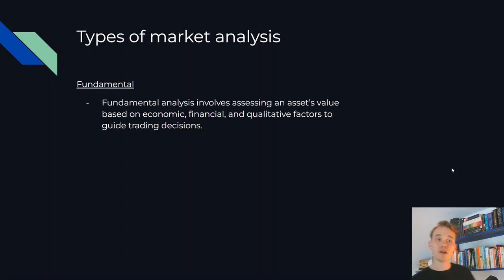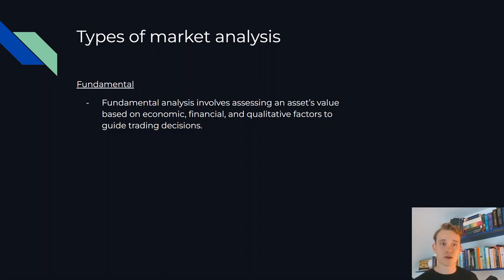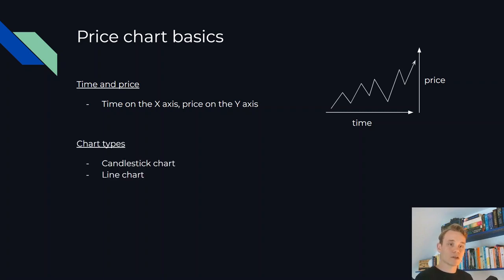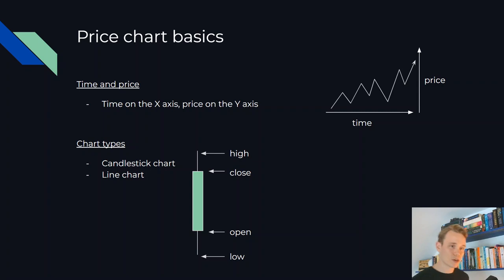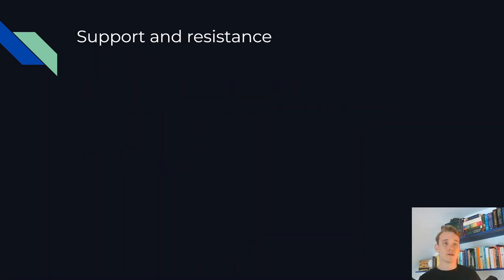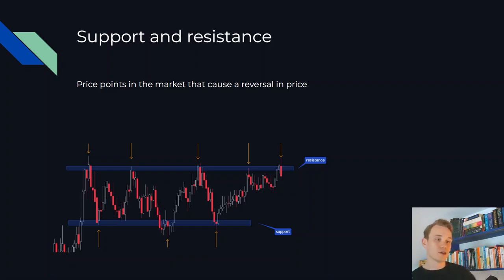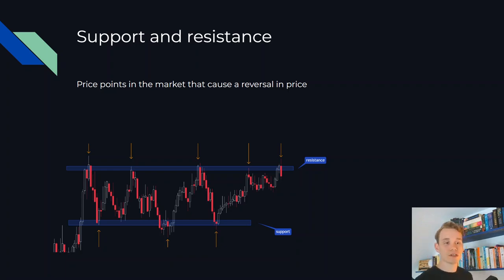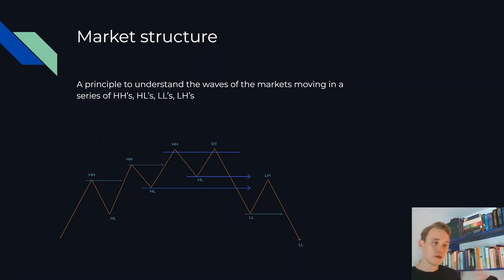Day 5: Basic Market Analysis | Trader's Induction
Day 5 of the Trader's Induction — today we're introducing market analysis and how traders actually make decisions.

Prices don't move randomly. There are forces driving every move in the market and today we start building the framework for understanding what those forces are.

In today's video we cover:

📌 The two main types of analysis — technical and fundamental
📌 How to read a price chart for the first time
📌 What drives markets up and down
📌 How to start forming a view on a market
📌 Which type of analysis suits which type of trader

You don't need to master this today. You just need to understand what you're looking at.

— Bailey